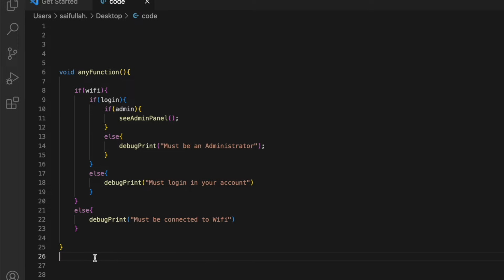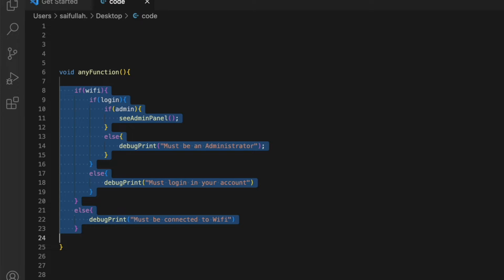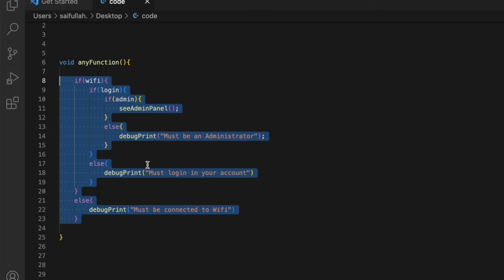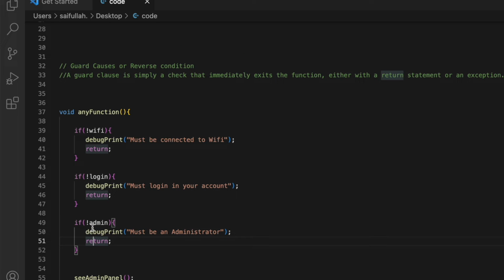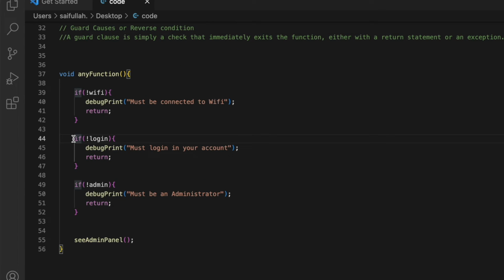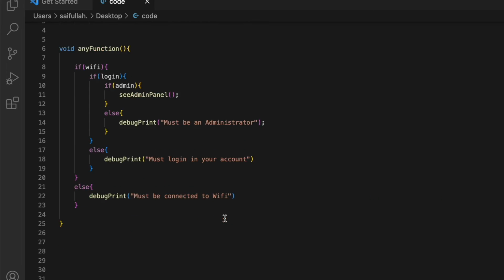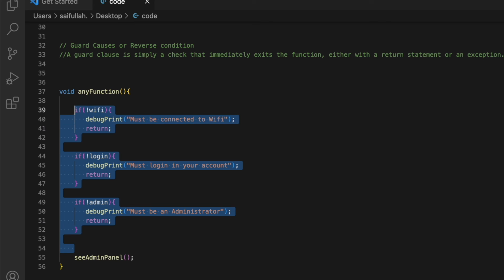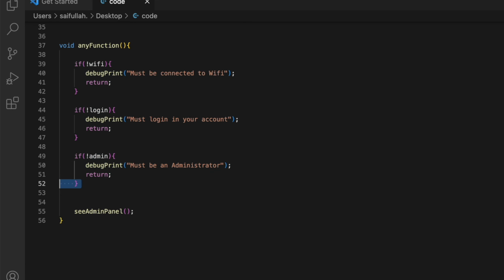Why Nesting If Statement Is Bad For Your Code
This is the guard clauses technique to make your if else statements easier to understand and read. If else conditions is one of the most used thing in coding, but using if statement and nesting them like this is the worst thing ever. You should never nest if statement because it is hard to read and edit. Instead you should always use guard clauses like I will show you in this video. To learn more about if else statement and guard clauses, I invite you to check the channel linked down bellow. In this video I will tell you why you should never use nested if else statement when you code and program. In computed science, it is much better to use the guard clauses instead for a better readability and modification. I hope you like this video and learned something new with coding. Learning not to nest if conditions was very interesting so I wanted to share with you also how to use Guard Clause.

Udemy Course

Coming Soon